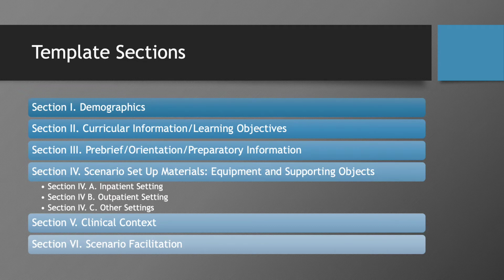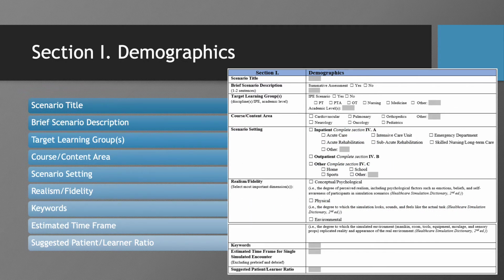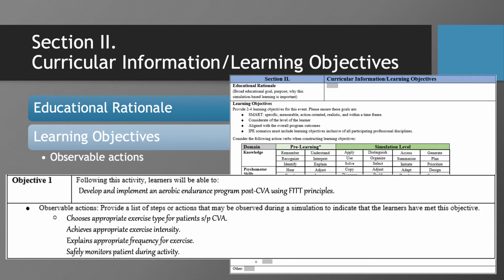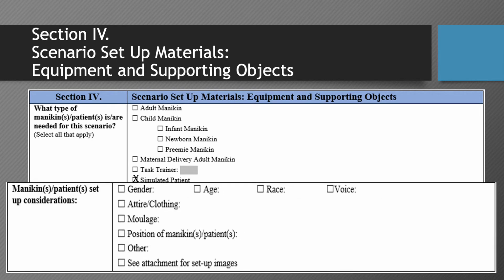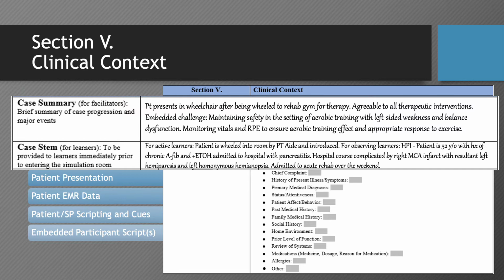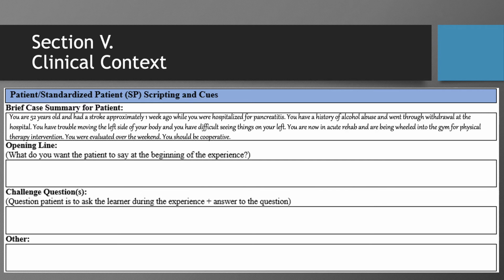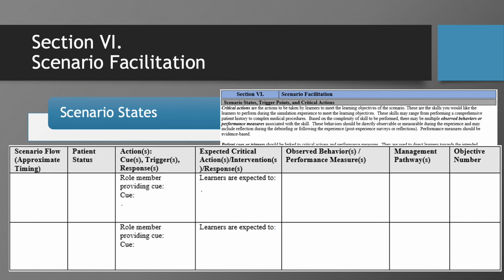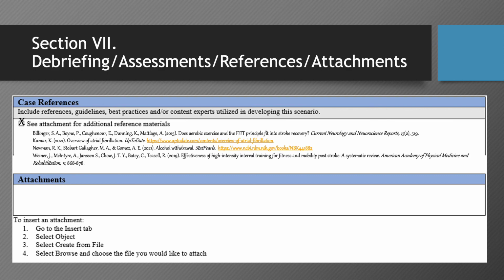Simulation scenario template tutorial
Watch this video to learn how to use the simulation scenario template created by ACAPT’s Simulation in Physical Therapy Education Consortium (SIPTEC).  Download the template and see more resources